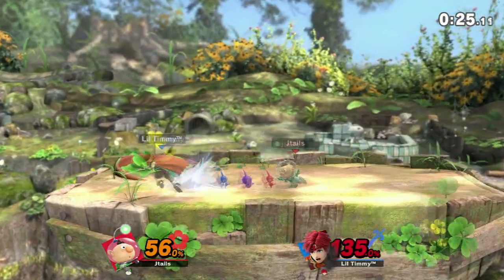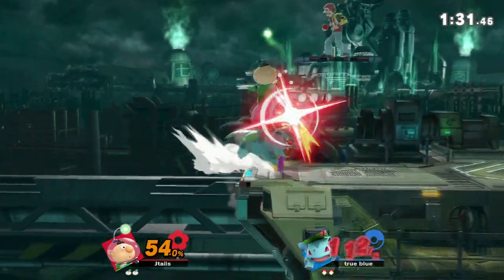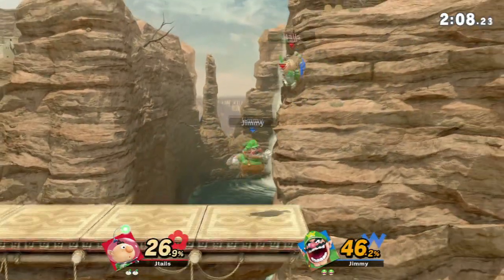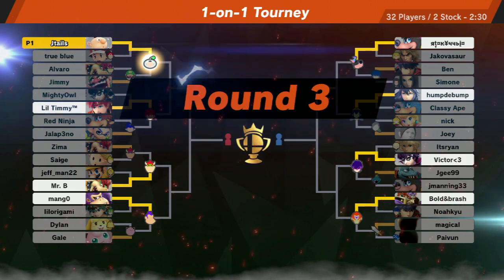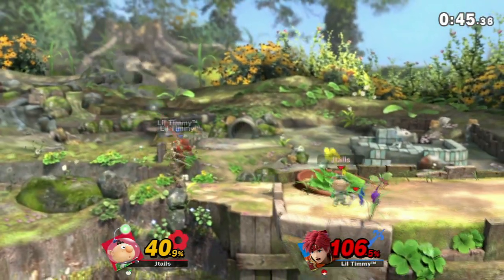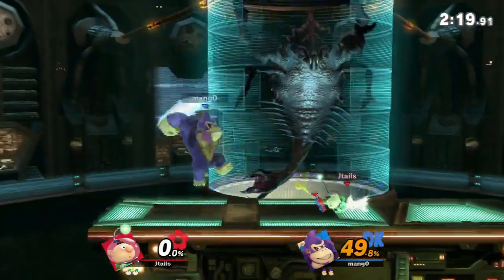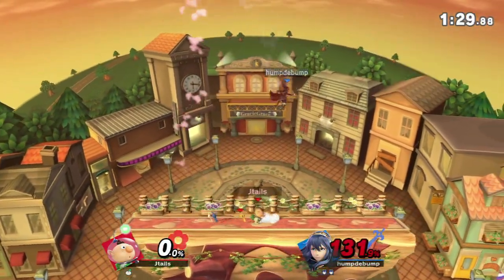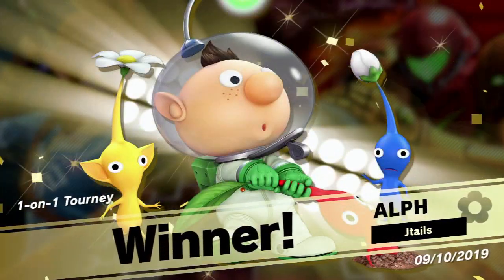ALPH DESTROYS TOURNAMENT - Tournament Mode w Alph/Olimar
Entering the Tournament mode with Alph! This one has epic fsmash reads and I destroy the competition. see how it ends up for me!